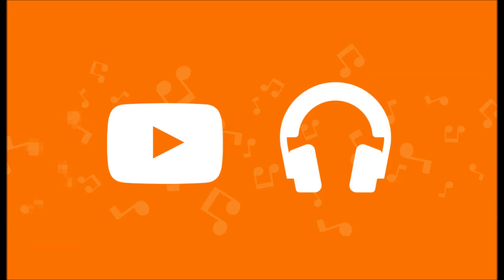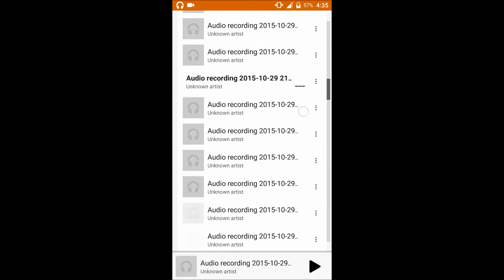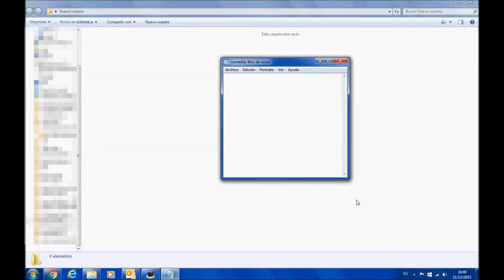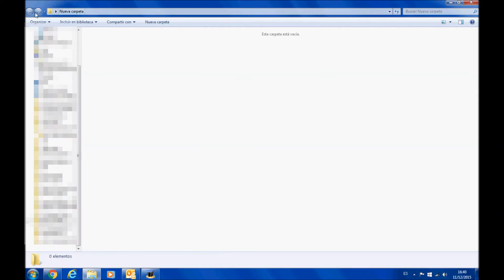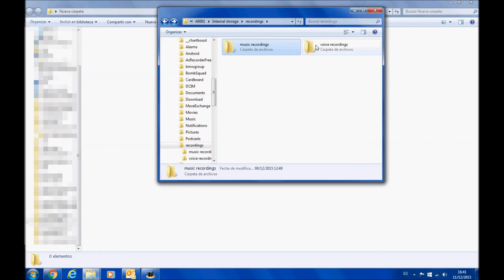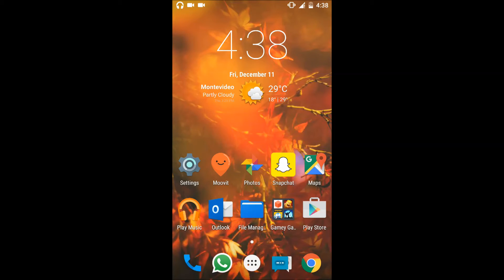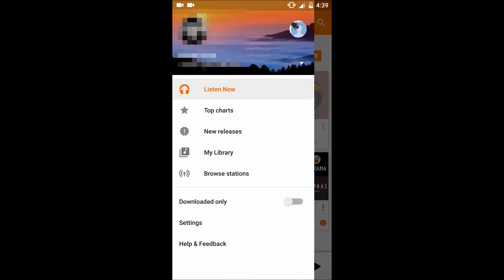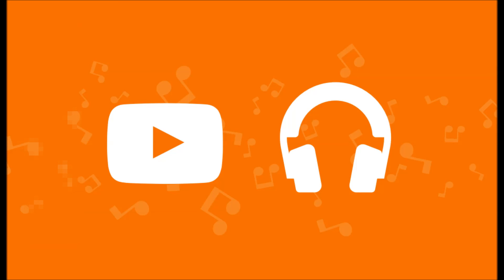How to hide audio files from your music playlist! (Android)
Remove those unwanted audio files from Google Play Music without deleting the actual files! Really useful for whatsapp audios, recordings and whatnot.
If you enjoy my stuff, consider donating!